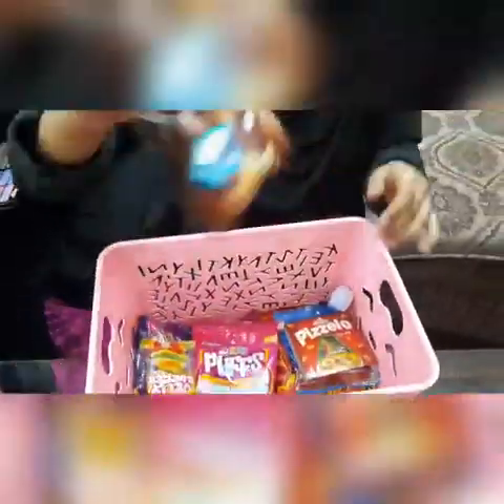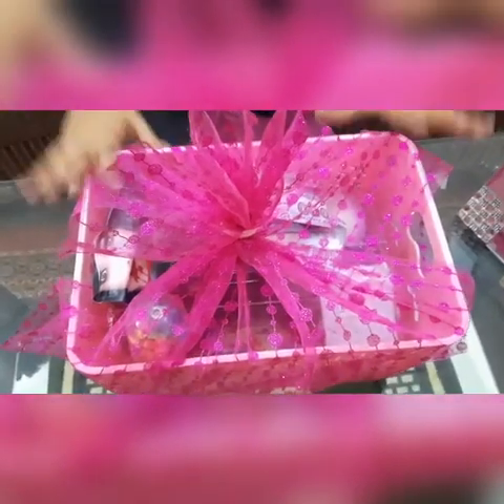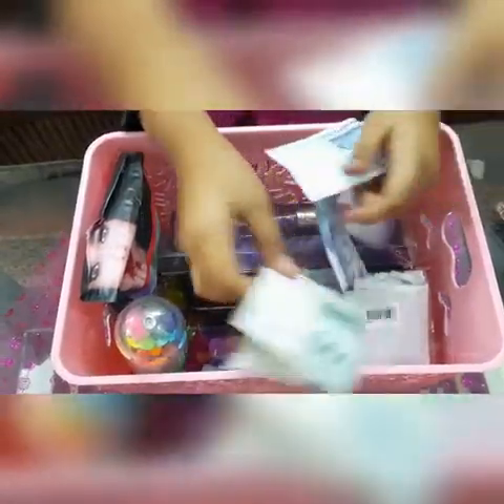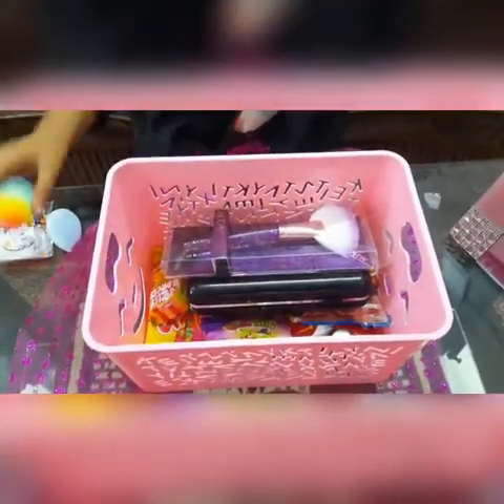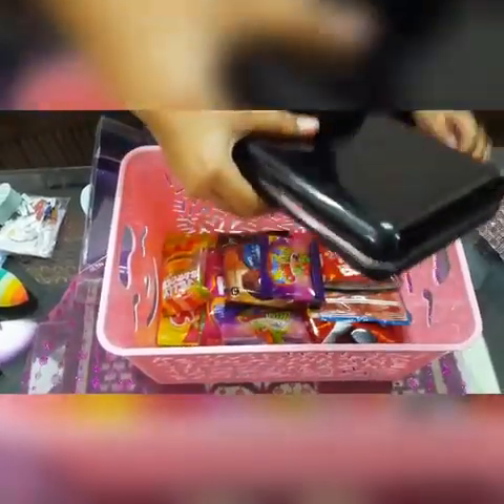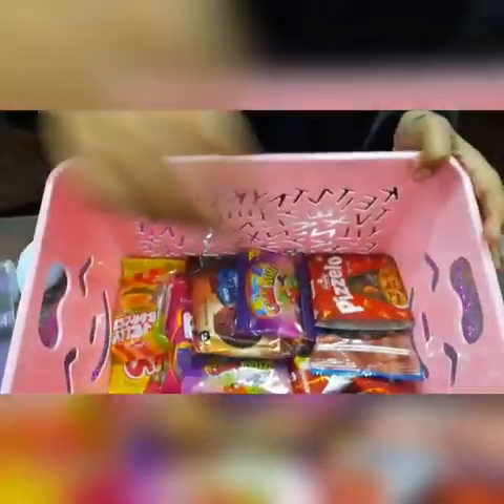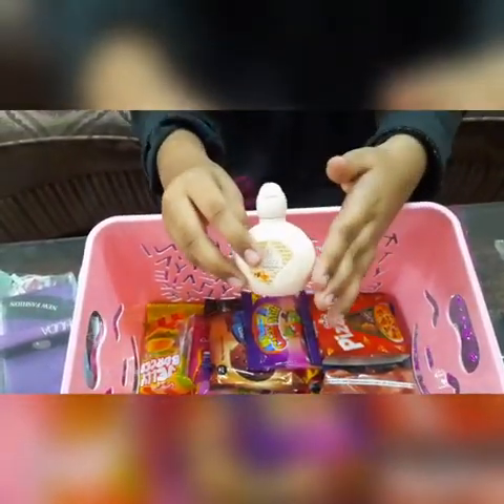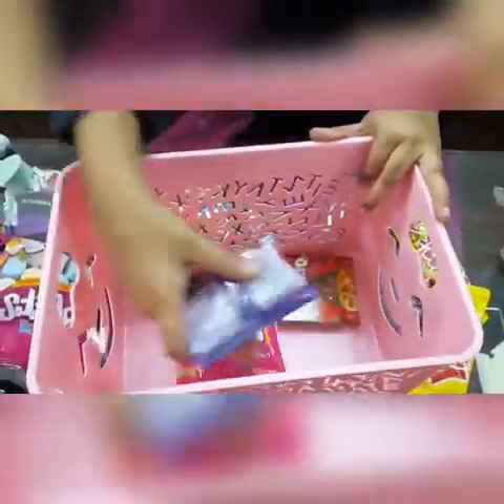Holy Quran Completing Ceremony and Gifts I Bibafatima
Its an interesting share .
This video will what I got for completing my Holy Book of Allah The Quran Completion and What I got for completing my QURAN PAK.

It was a overwhelming and great feeling.
Credits :
Wikipedia,
Photography:
Mahiba, Amber, Dayan,
Voice Over Artist : Syeda Mahiba Gillani
Video : Canva.com  & Pexels.com
Dell i5 Laptop.